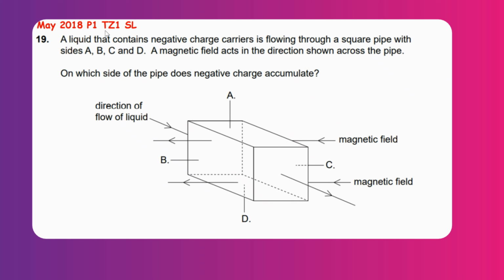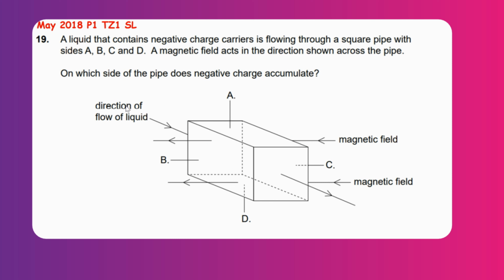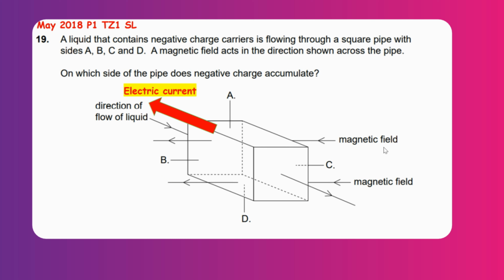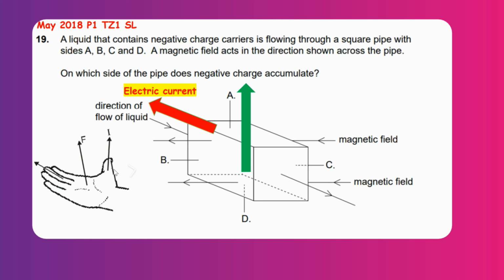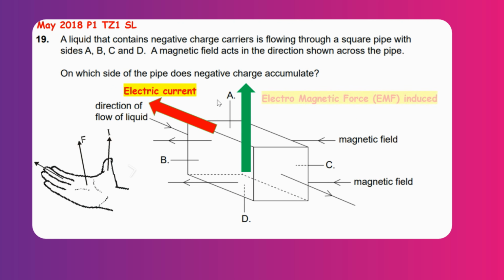IB Physics Paper 1-May 2018-TZ1_ SL- Q 19 SOLVED#Shorts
IB  Physics Past Paper M/J/19 Q18 Solved/Model Answer/Mark Scheme
MaylJune 2019 Physics Paper 1 Solved & Model Answer